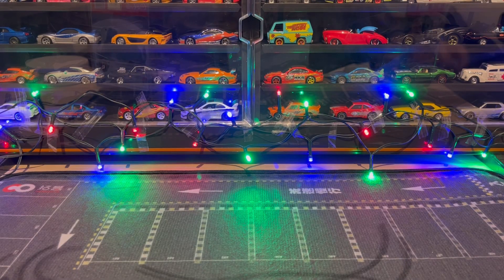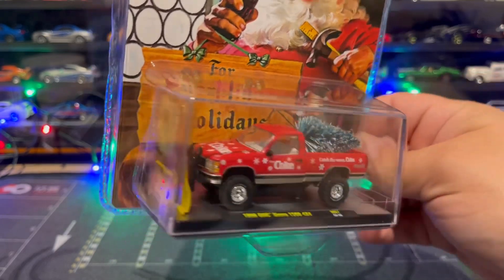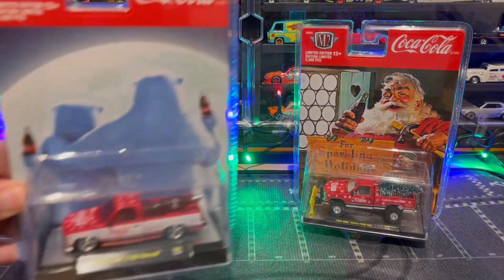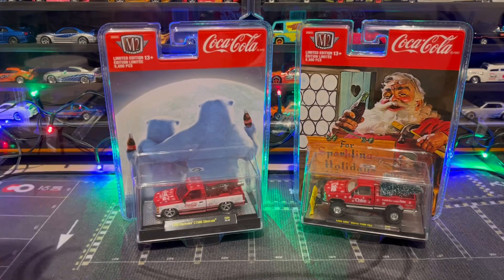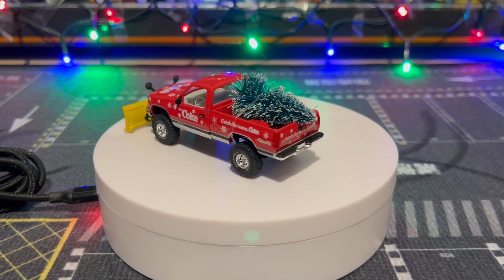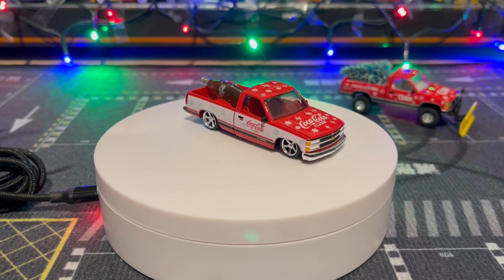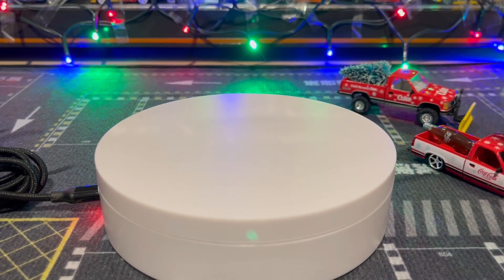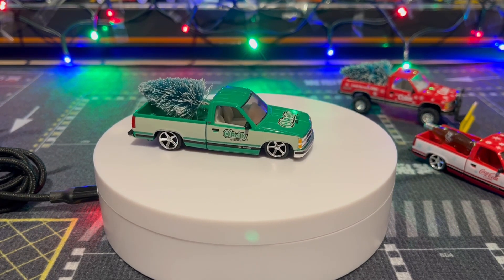M2 Machines Coca Cola Christmas Chevys￼!! ￼